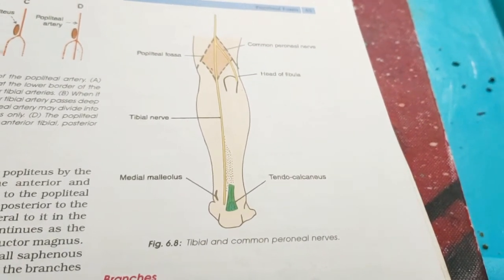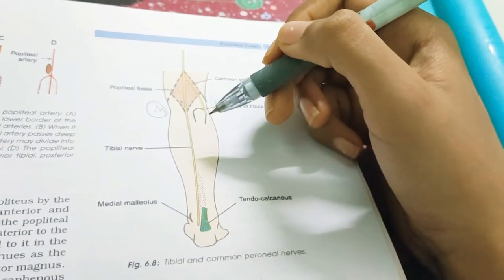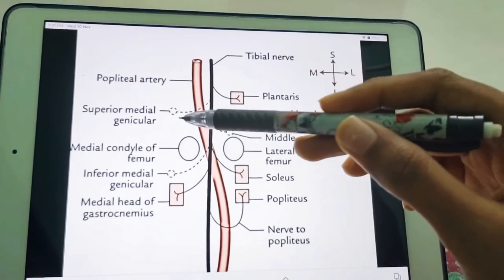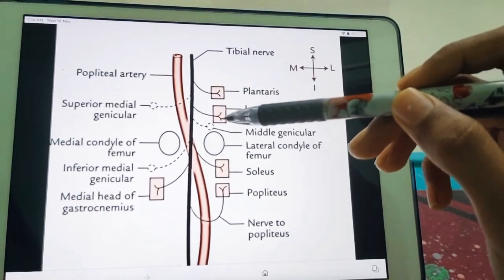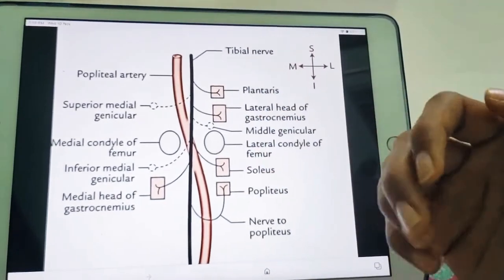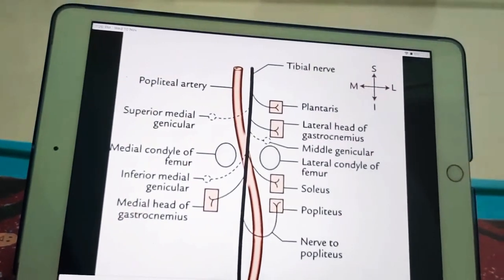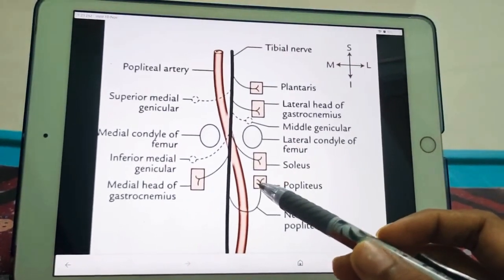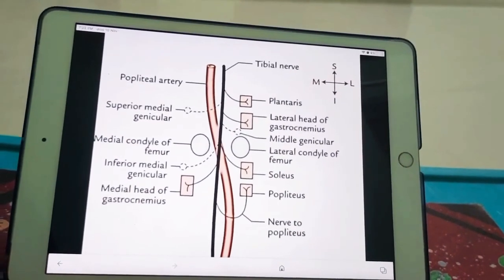Tibial nerve anatomy 🤺